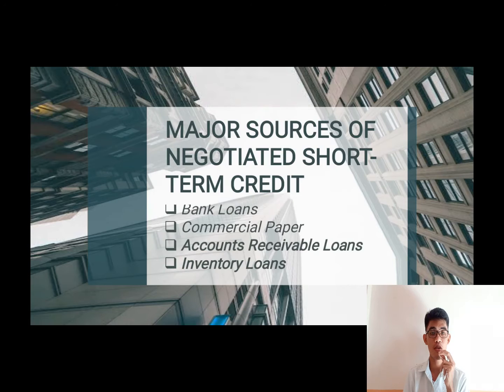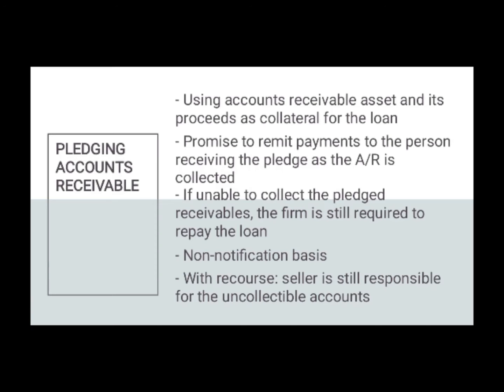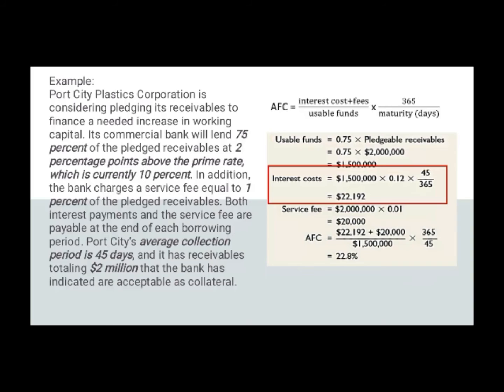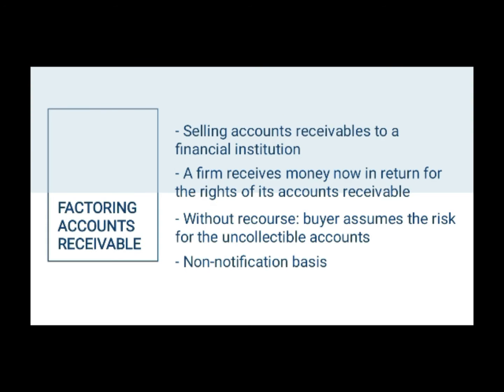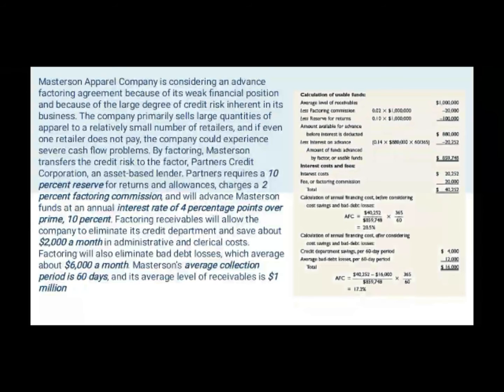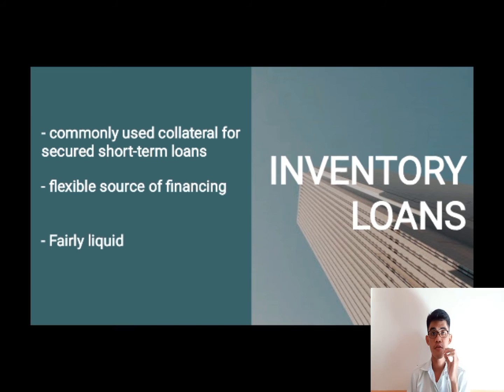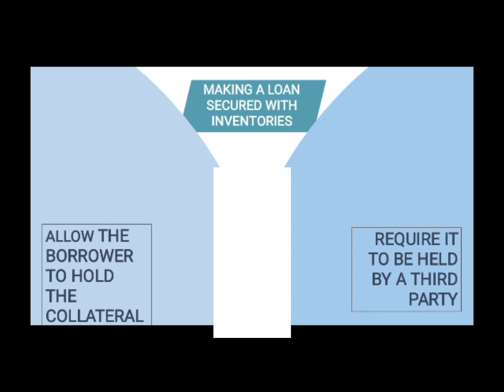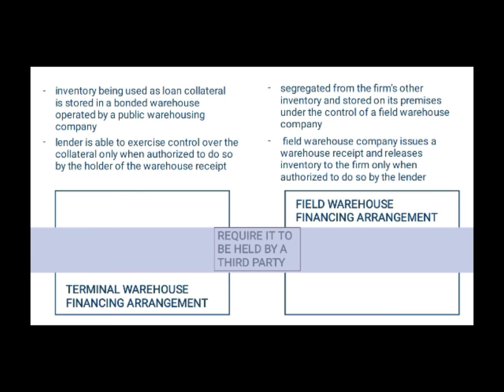CFM - Chapter 16 part 5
Contemporary Financial Management

Chapter 16: Working Capital Policy and Short-Term Financing

Part 5 of 5: Accounts Receivable Loans and Inventory Loans